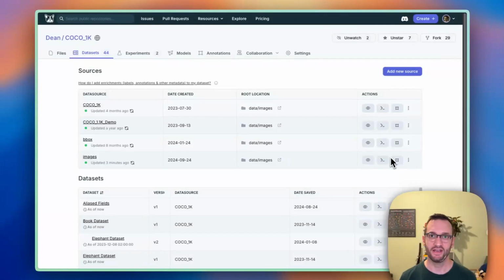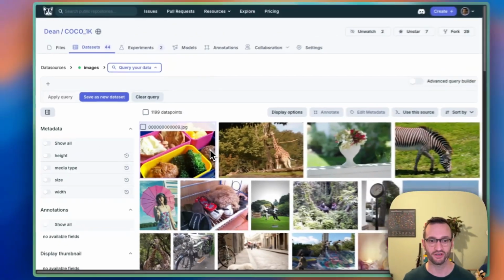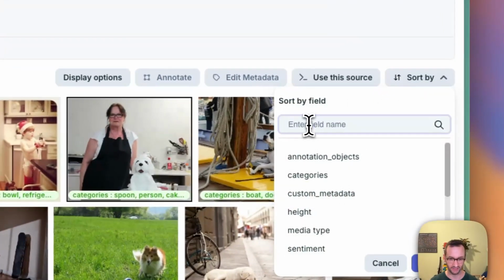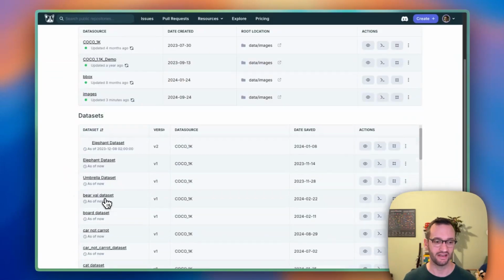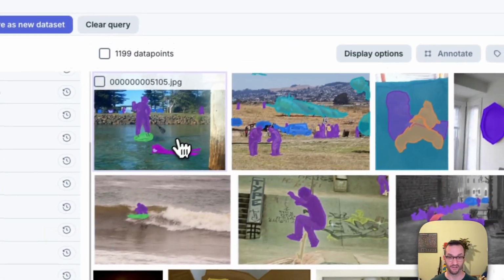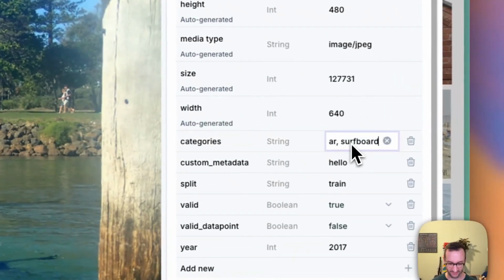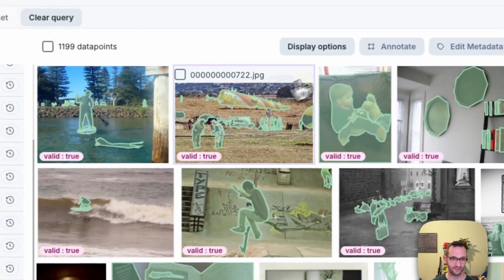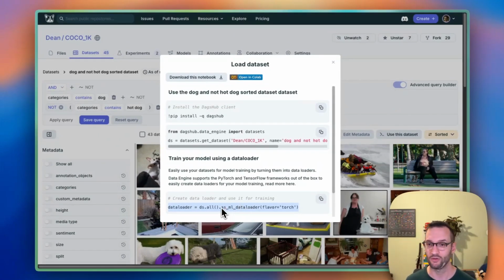Curating and Validating Machine Learning Datasets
Learn how to curate and validate unstructured datasets in this step-by-step tutorial. In this video, you'll explore how to upload and connect data sources, filter and query datasets, and save subsets for sharing and future use. Dean also demonstrates how to compare dataset versions, edit metadata, and send data for annotation using integrated tools like Label Studio.

By the end, you'll have a clear understanding of how to optimize your dataset management and prepare for experimentation using DagsHub’s seamless integration with PyTorch, TensorFlow, and Hugging Face.